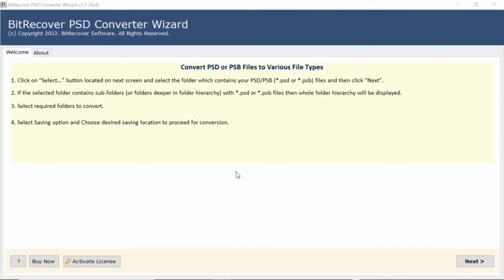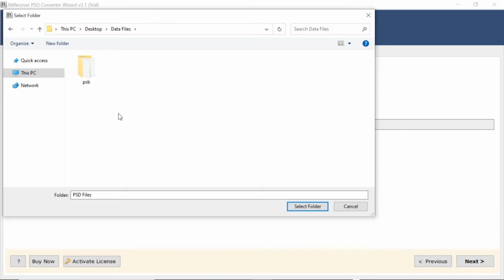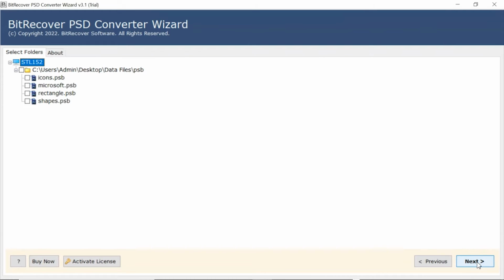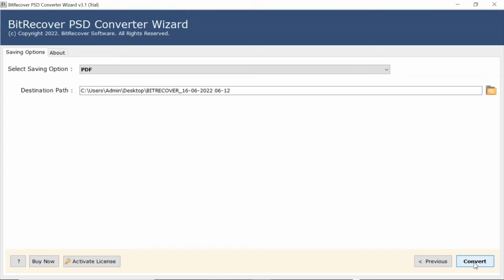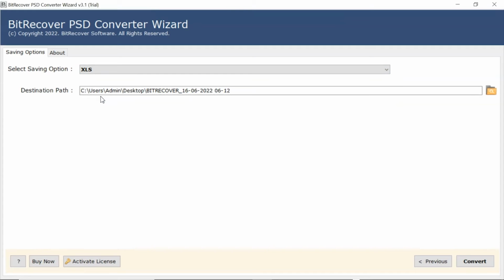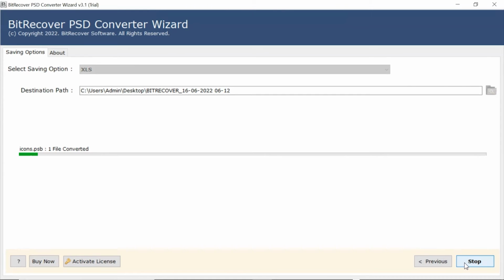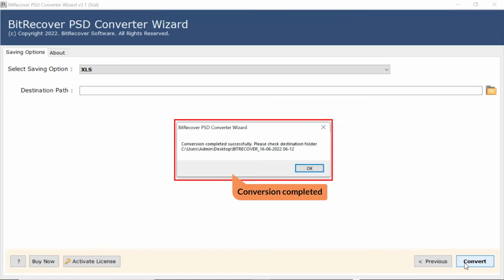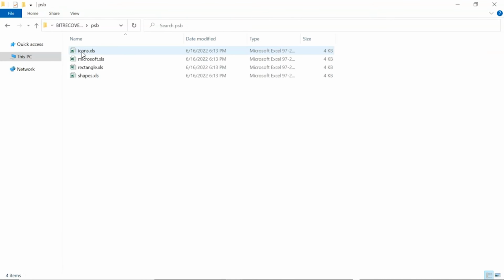How to Convert Photoshop PSB Files to XLS Format?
The BitRecover PSB Converter is the perfect solution to convert Photoshop PSB files to XLS format. Many people have to convert their large document formats in order to use their XLS (Excel) formats. This software is very easy to use and it’s compatible with all Windows versions like Windows 11, Windows 10, Windows 8.1, Windows 8, etc.

This tool is compatible with all PSB files, which are created by all Adobe Photoshop editions like Photoshop 2022, 2021, 2020, CC 2019, CC 2018, CC 2017, CC 2016, CC 2015, etc. It maintains all the PSB file layers during the conversion process. Also, it is able to convert large PSB files without any file size restrictions. The Photoshop to Excel converter is a standalone programme that does not require an Adobe Photoshop installation. It easily converts PSD files or PSB files.

Steps to Convert PSB to XLS

1. Download and run the PSB to XLS converter on your PC.
2. Choose a PSB file or folder by clicking the Select Files / Select Folders option.
3. The software fetches all the data. Choose the PSB file which you want to convert into XLS format.
4. Select the XLS option as a saving option.
5. Click the browse option to choose the location.

Timelines:
0:26 – Read Instruction
0:31 – Upload PSB Files
1:00 – Select PSB Files
1:25 – Choose XLS Format
1:42 – Select Location
2:00 – Live Conversion